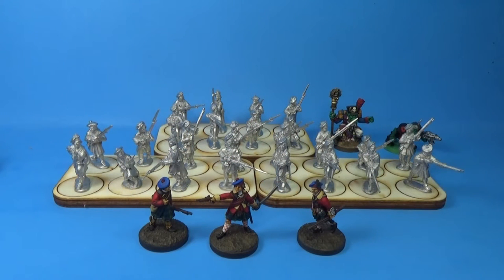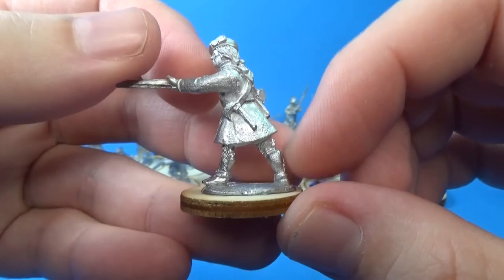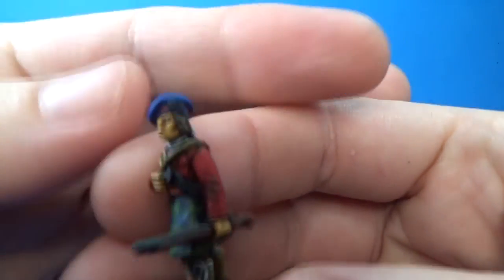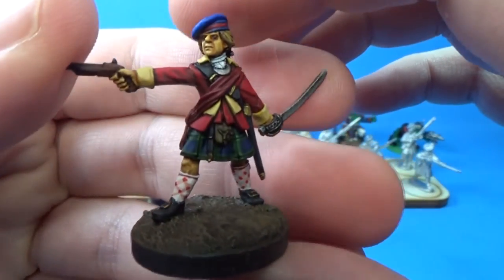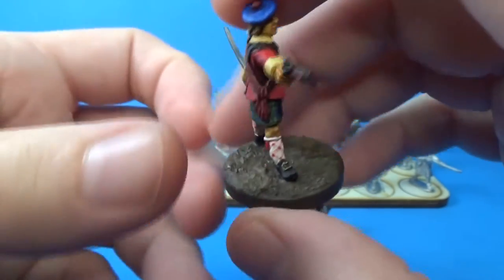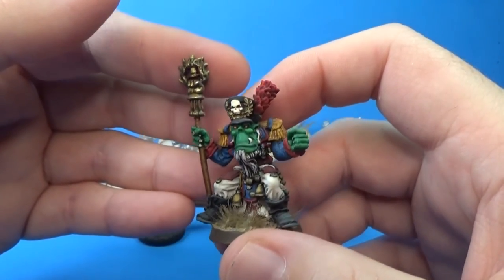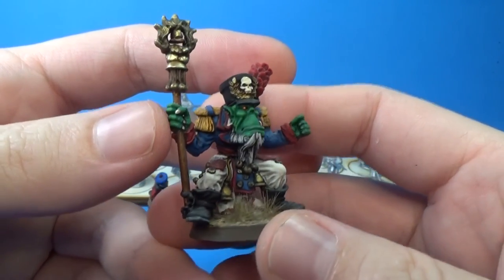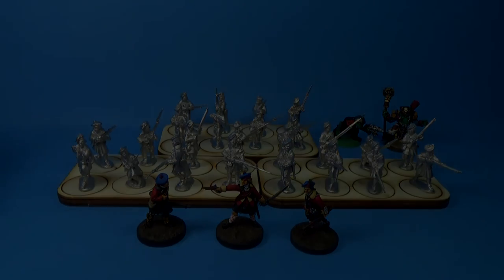WTPC2016: North Star Highlanders #1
Warboss Tae's Painting Challenge 2016
North Star Highlanders